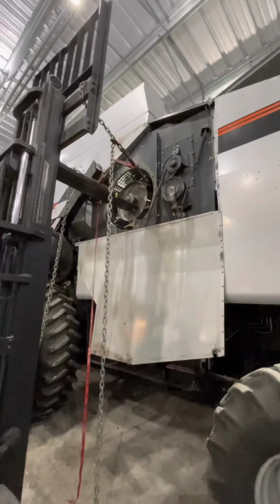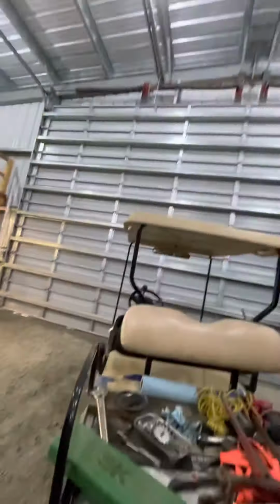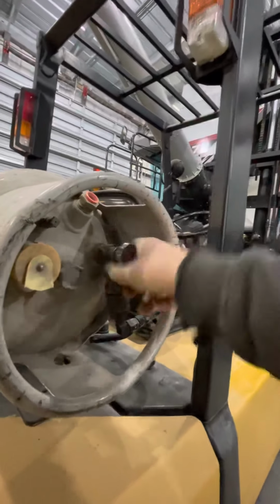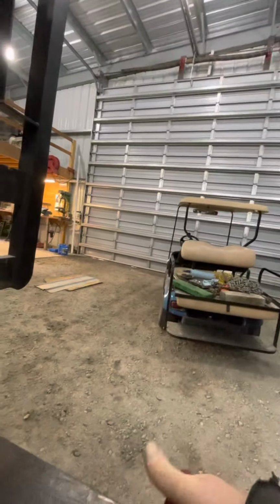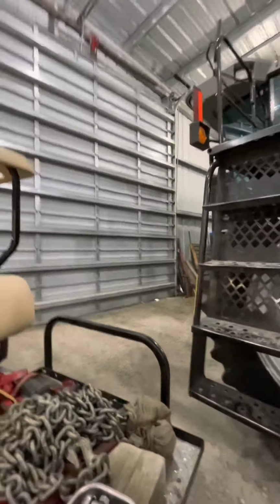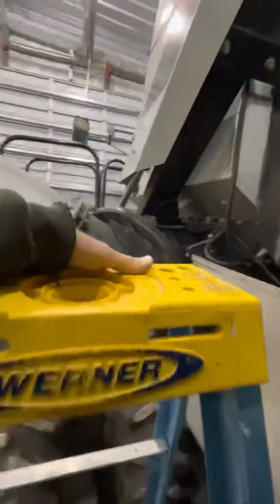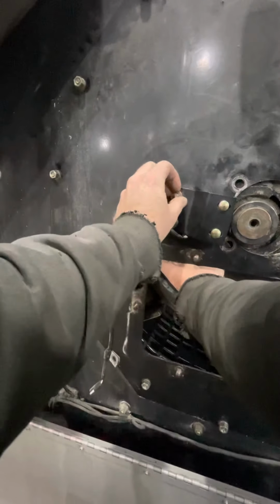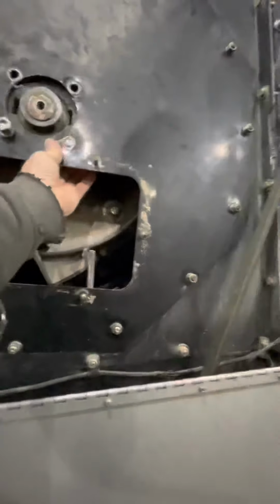Combine rotor part 15